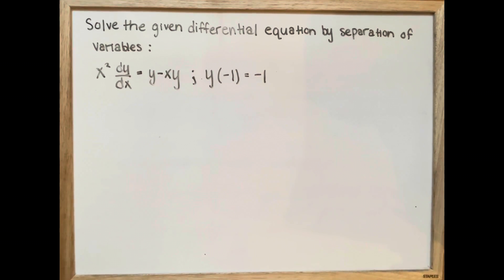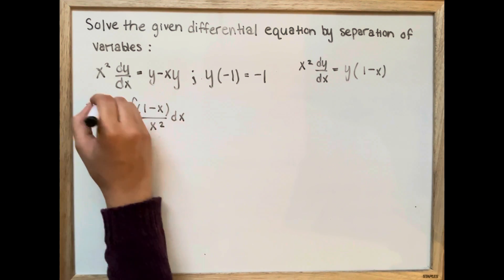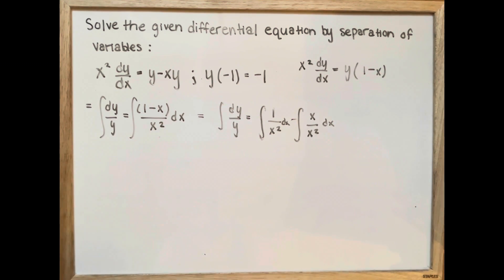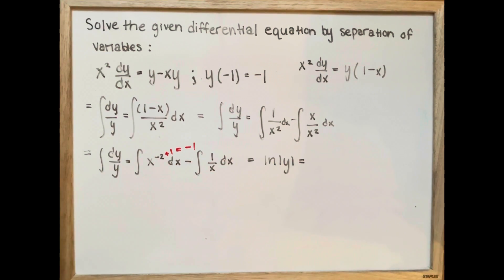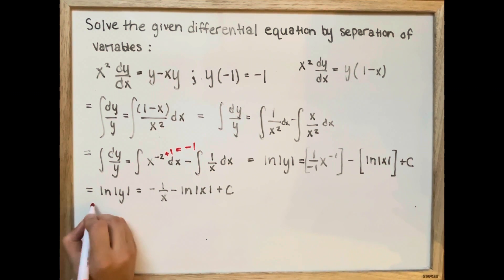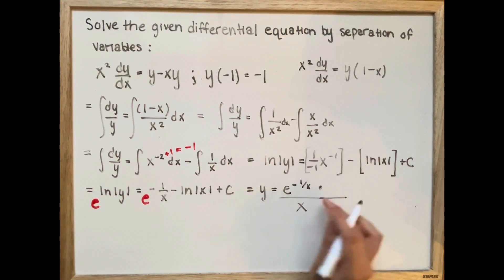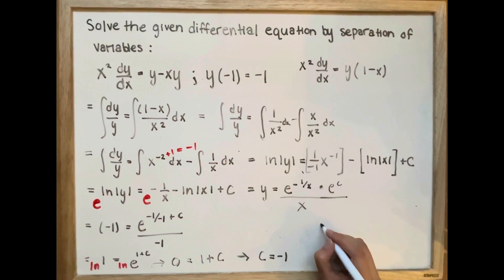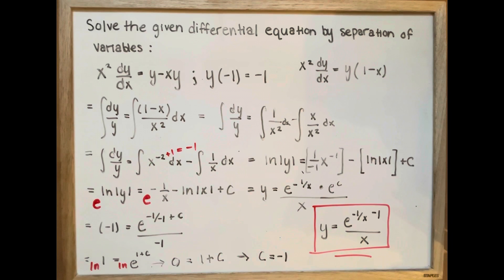Solve the given differential equation by separation of variables: x^2dy/dx = y-xy ; y(-1) = -1